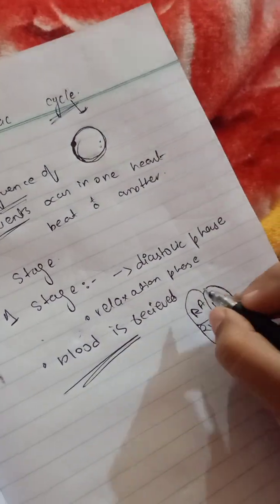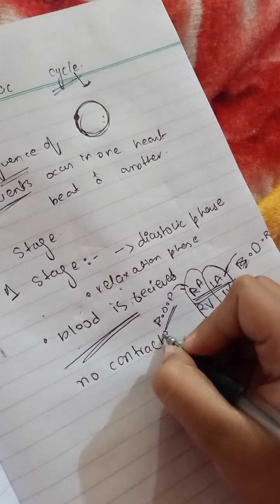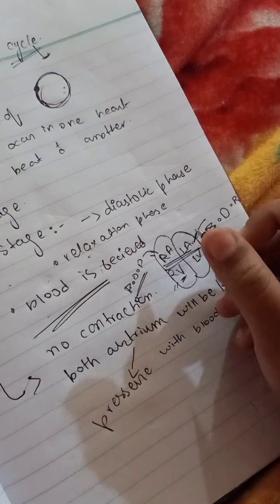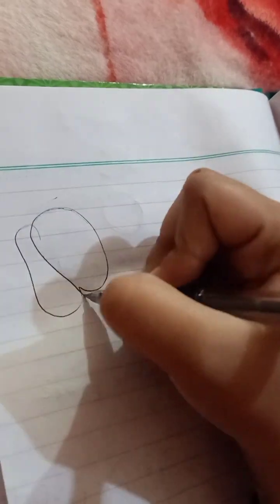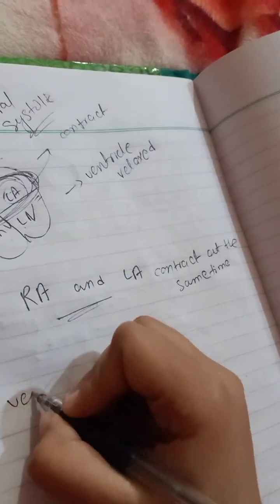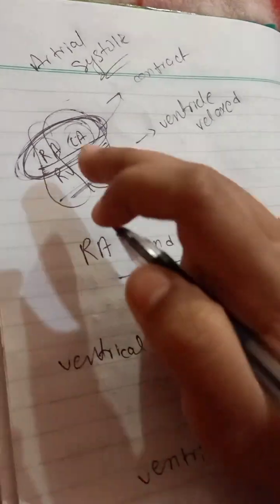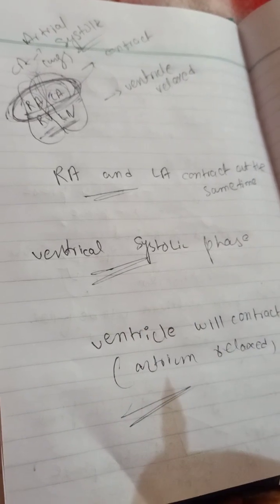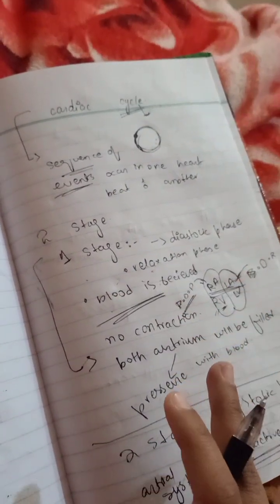CARDIAC cycle in detail.